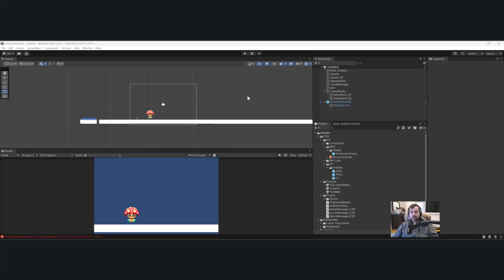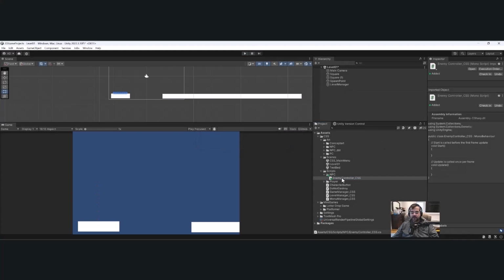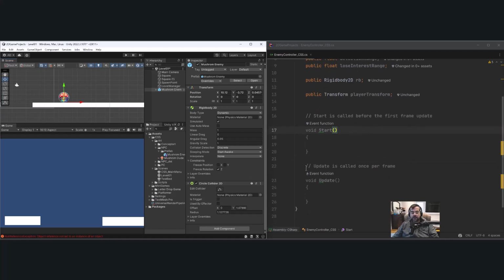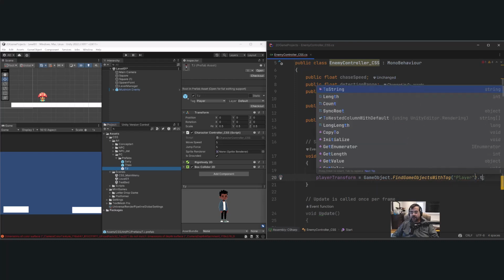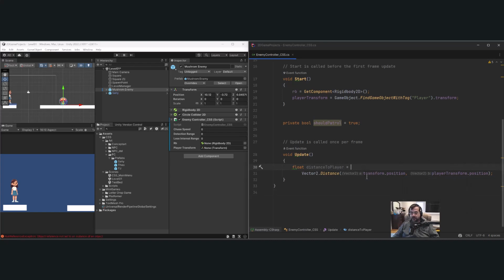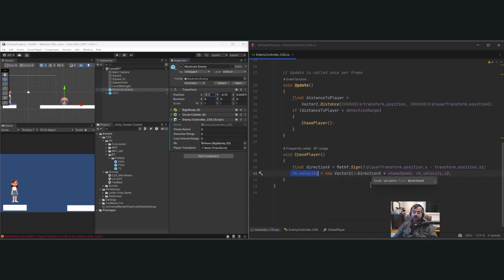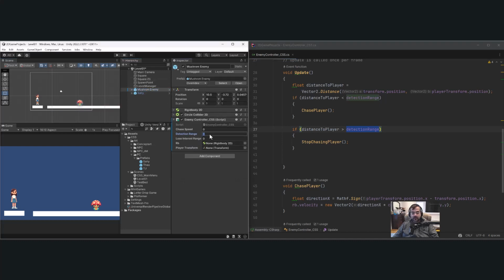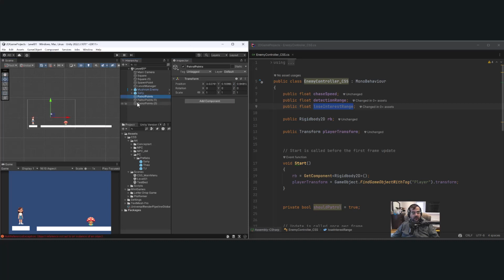08 Platformer Enemy Movement